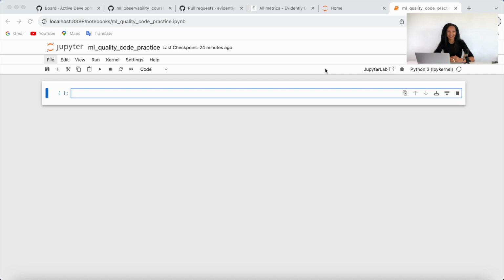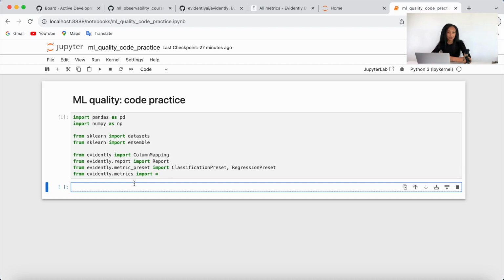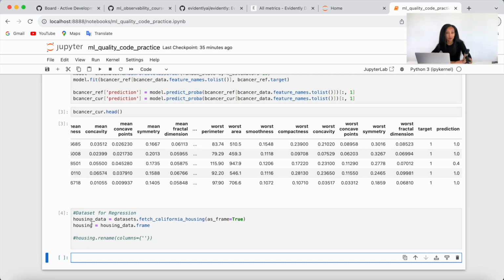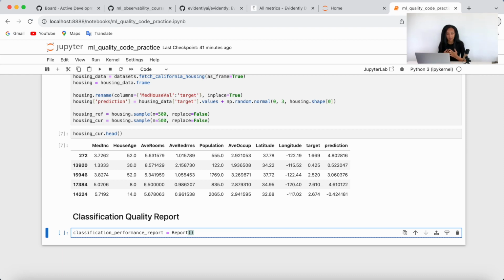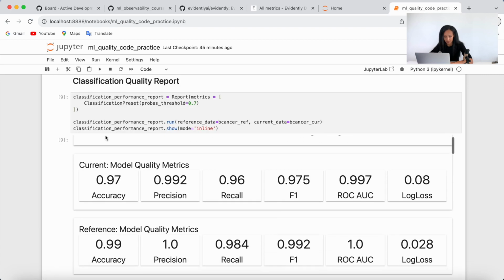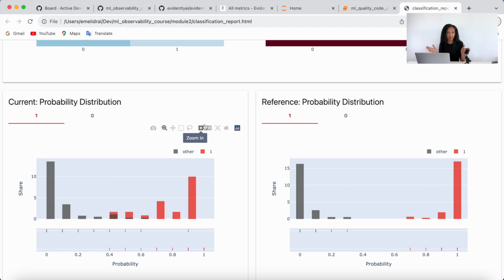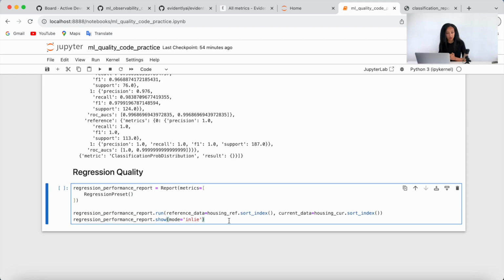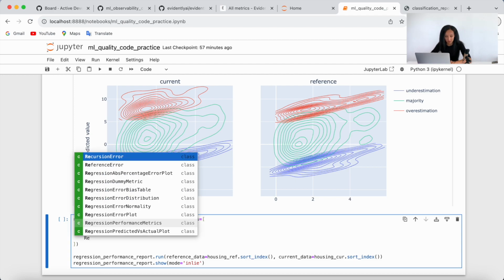2.3. Evaluating ML model quality. [CODE PRACTICE].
00:00 Create a working environment and import libraries
02:45 Prepare datasets for classification and regression models
08:25 Build and customize classification quality report
14:50 Save and share the report
16:05 Display the report in JSON format and as a Python dictionary
18:15 Build and customize regression quality report

In this video, we walk you through the code example of ML model quality evaluation using the open-source Evidently Python library.